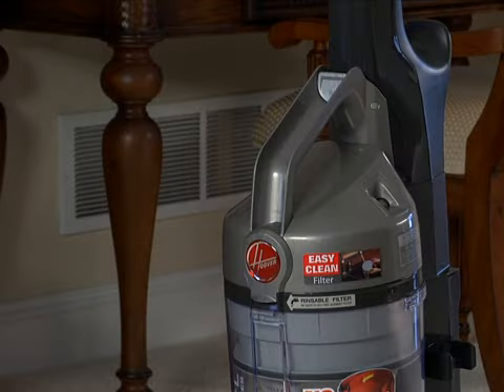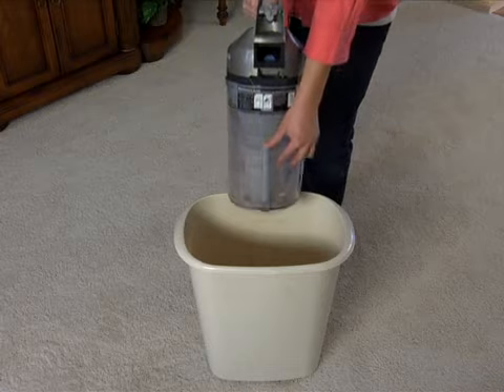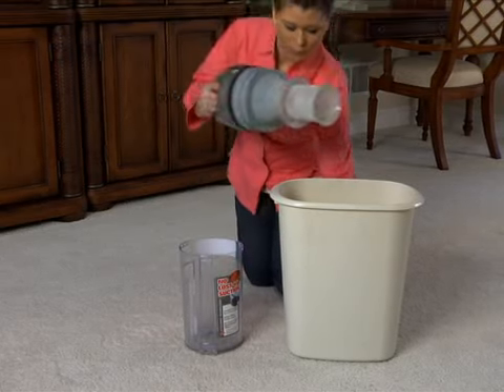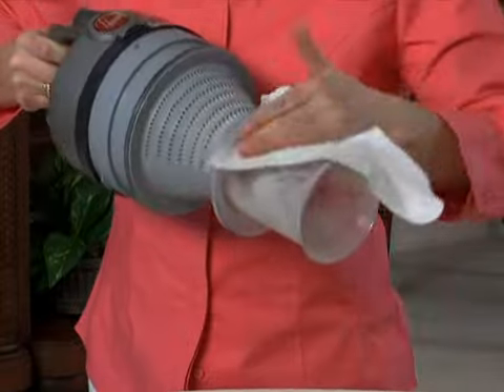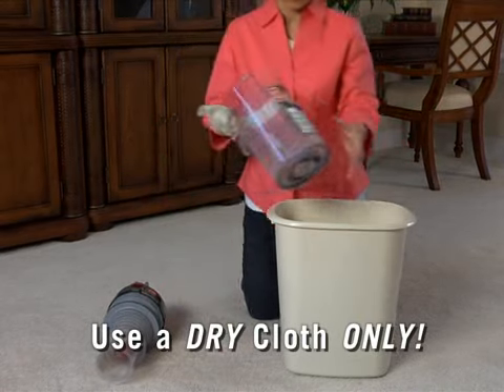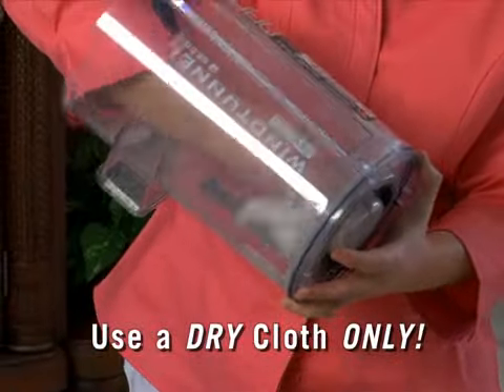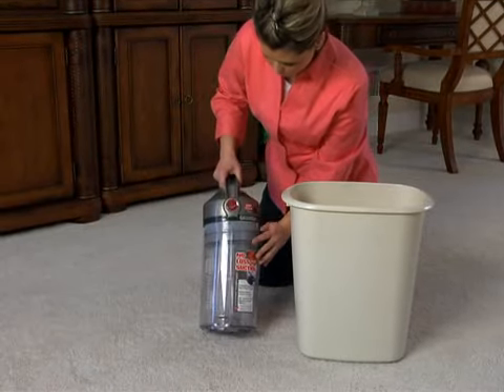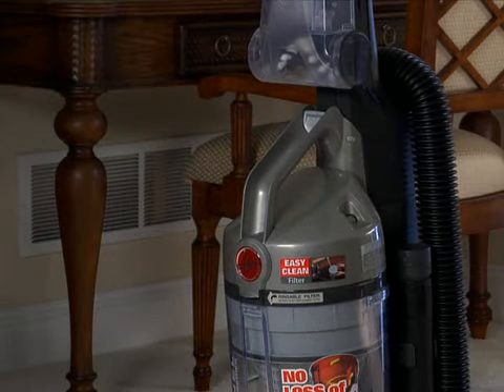Hoover T-Series Baggless Upright Dirtcup Maintenance UH70110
Proper steps for cleaning and maintenance of the internal Dirt Cup componenets